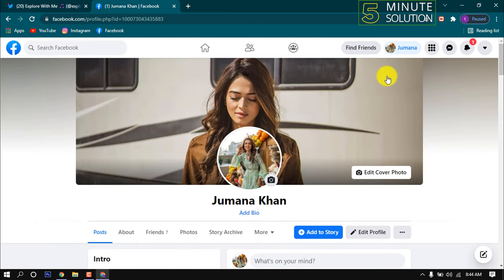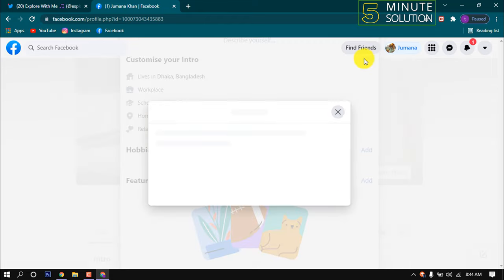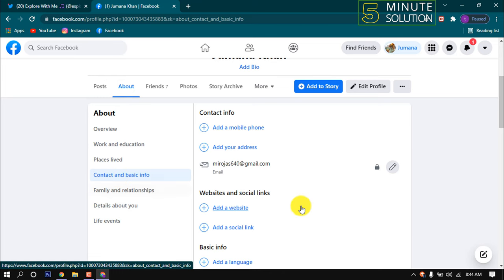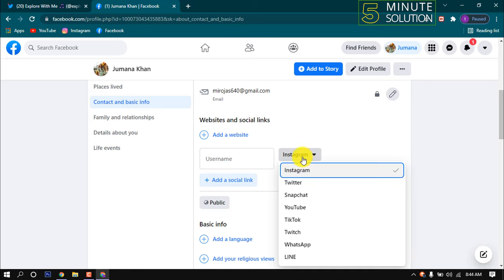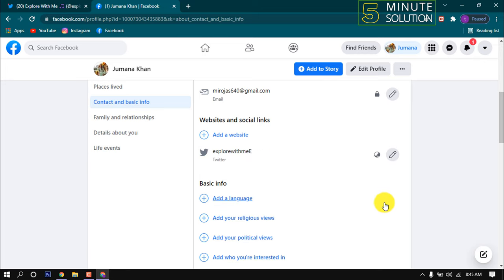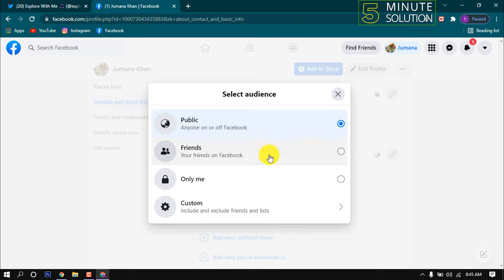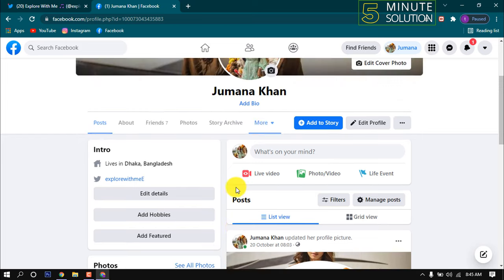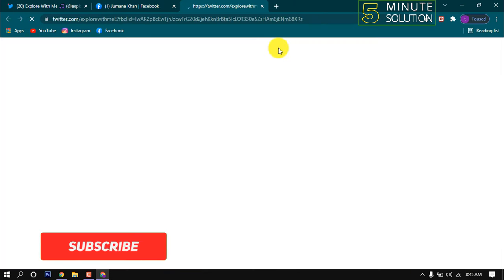How to connect twitter with facebook on laptop 2024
Click your profile icon.
Click Settings and privacy.
Click Apps.
Click Connect to Facebook.
Log into Facebook and click Use as [Name]
Click OK.

▼ Related Keywords ▼

"how do i connect twitter to facebook "
"how to connect facebook to twitter"
"cant connect twitter to facebook "
"facebooktwitter login"
"how to connect twitter to facebook using mobile"
"link my profile to twitter"
"link facebook to twitter on iphone"
"link twitter to instagram"